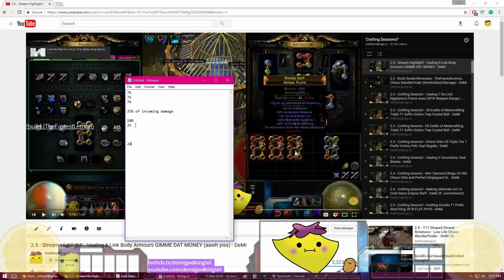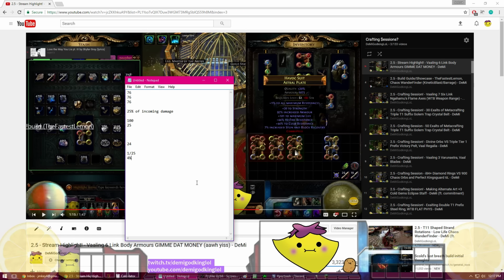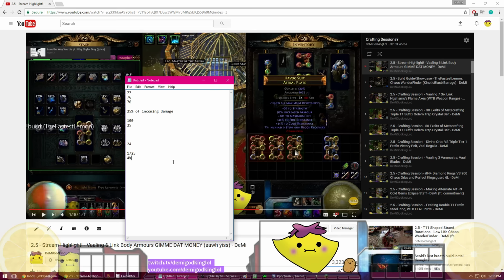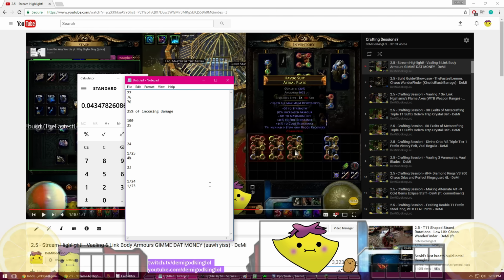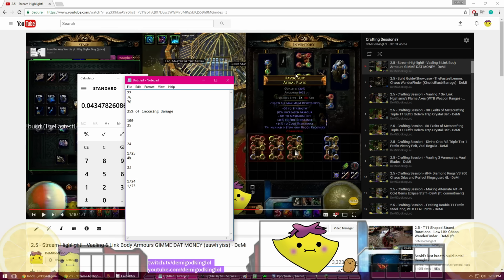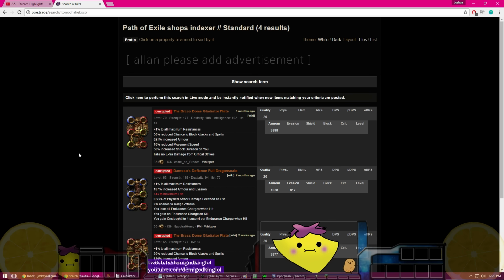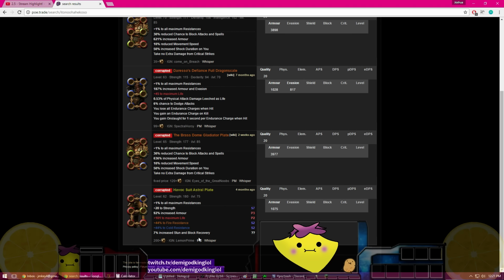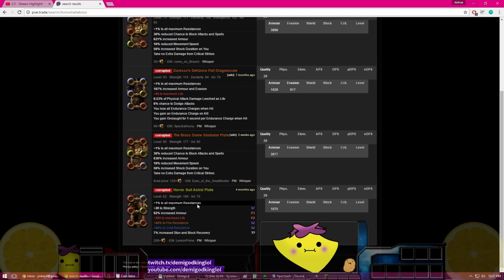1% Maximum Resistances Increasing Value - SO INSANELY GOOD - Demi 'Splains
🍋 Credits!